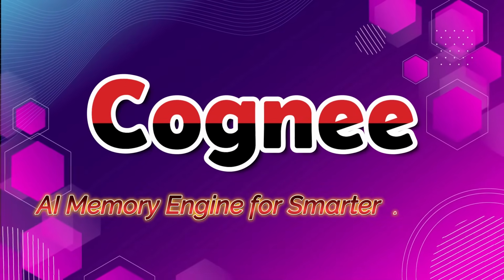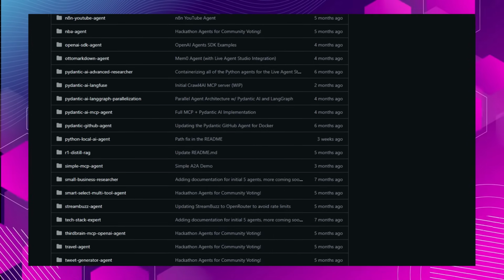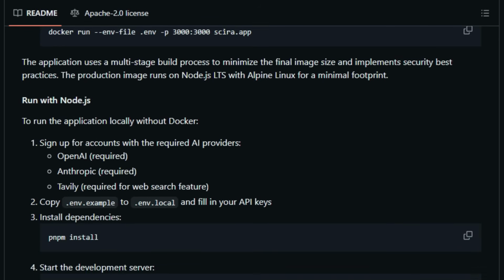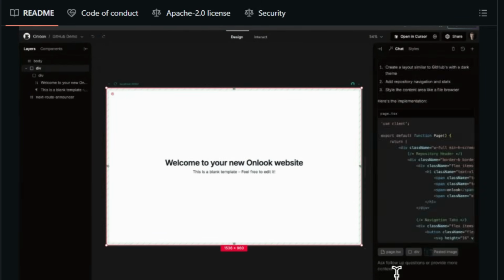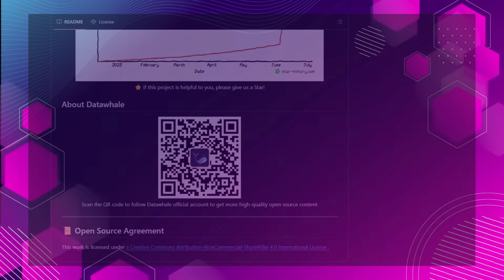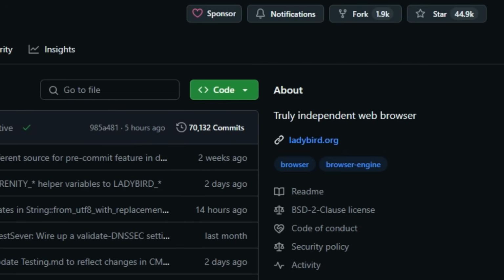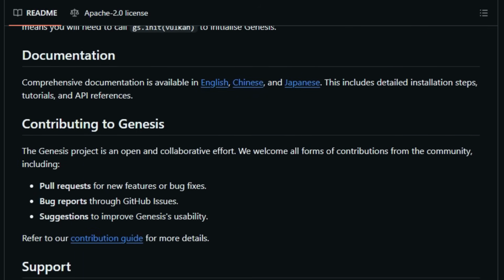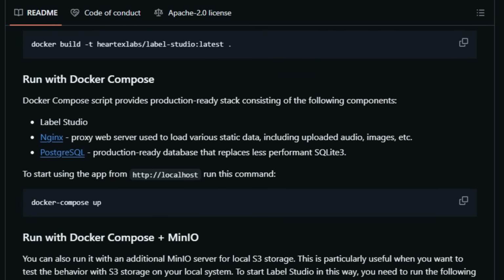Top Trending Open Source GitHub Projects: AI Memory, AI Agents, & Next-Gen Dev Tools #170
"Welcome back to our series on the top trending open source GitHub projects this week! In Part 2, we're uncovering incredible innovations: Cognee, an AI memory engine for smarter agents; oTTomator-Agents, a hub for open-source AI agents; Scira, a minimalist AI search engine; STORM, for AI-powered knowledge curation; Onlook, a visual React editor with AI; and Happy-LLM, to learn LLMs from scratch. Discover how these projects are pushing boundaries in AI, search, and development!"

📌 Timestamps :
00:00 - INTRO PART
00:44 - Cognee
02:21 - ottomator-agents
04:21 - Scira
06:06 - STORM
07:58 - Onlook
09:27 - Happy-LLM
11:20 - Motia
13:15 - Ladybird
15:02 - Genesis
17:12 - Label Studio